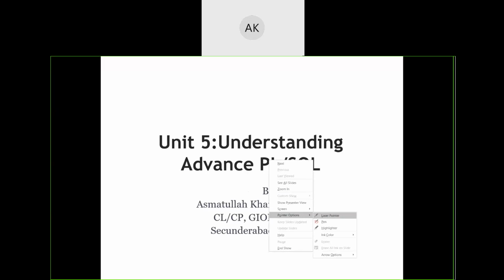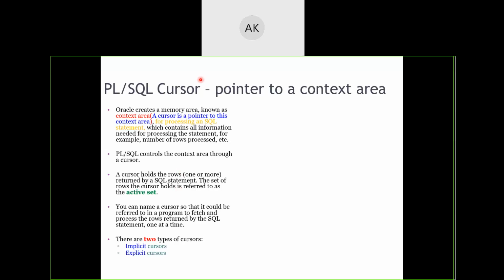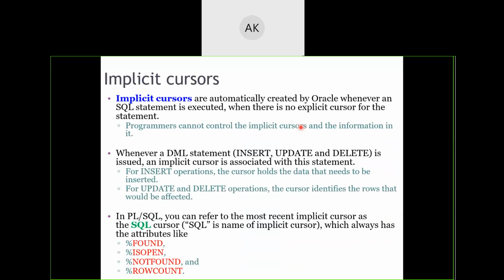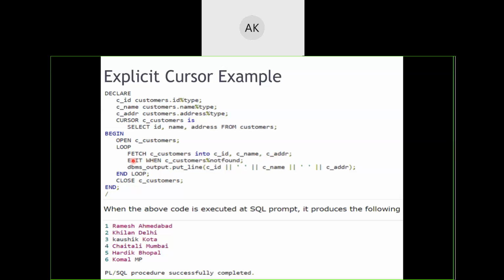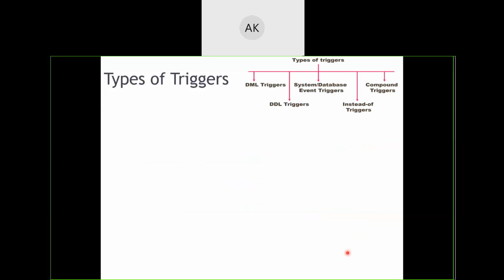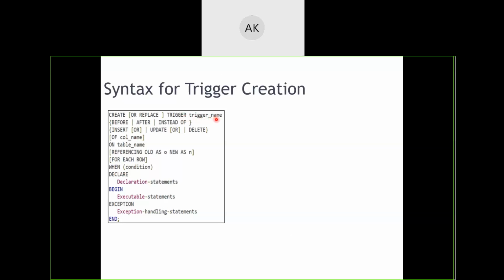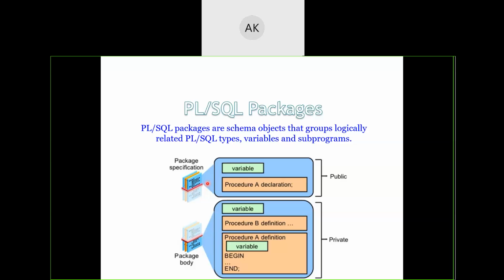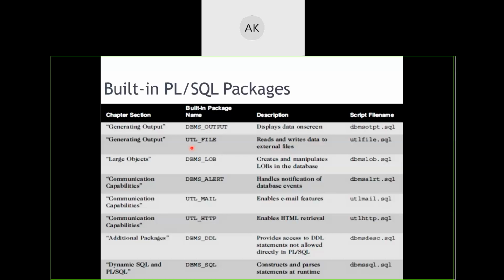RDBMS 2021 02 17 14 57 14